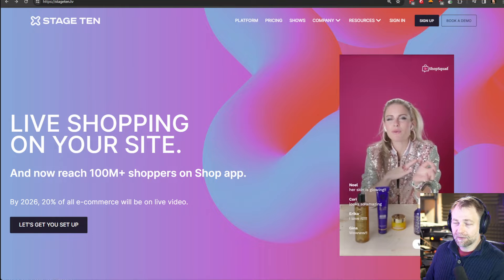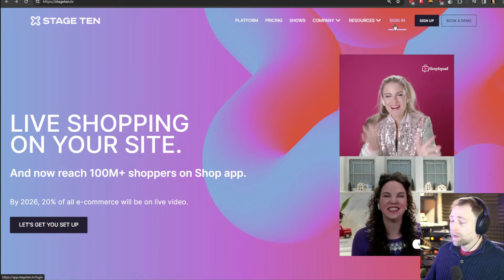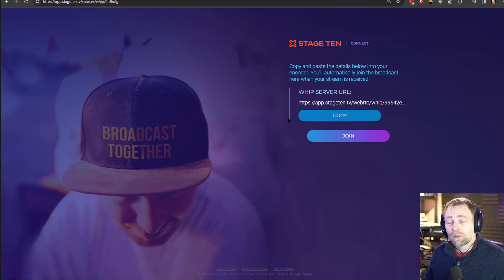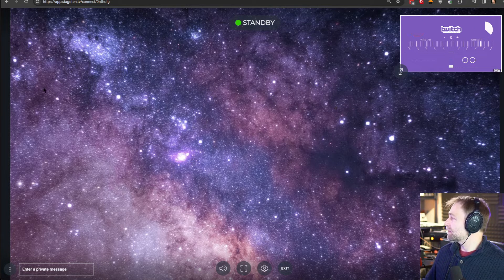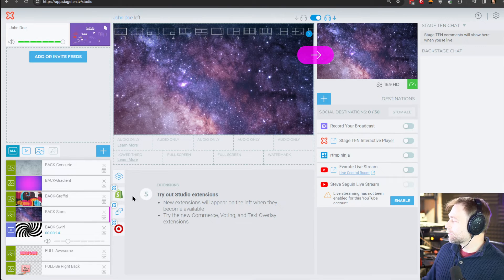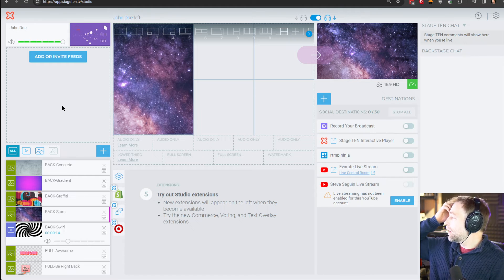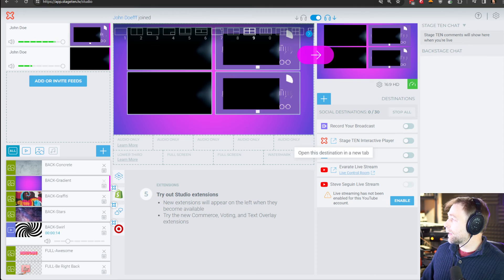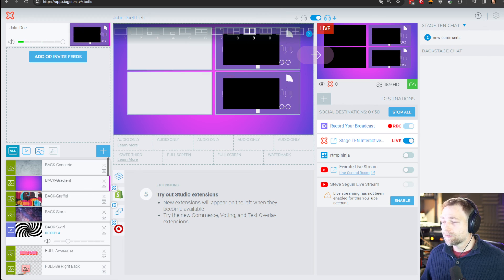OBS to OBS via WHIP using StageTEN as the SFU and feed manager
Bring in videos from OBS (whip) or GoPro (RTMP). It works a bit like VDO.Ninja, but it's server-based.
3:00 Login to StageTEN
3:45 Get a WHIP invite link
4:10 Configuring OBS to output WHIP
5:50: Getting the SOLO Link for use in OBS

Turns out the FREE tier actually works with this all, so you don't even need to get the paid version. 🤯 Keep this all to yourselves I guess, haha, as if it blows up, who knows how long it will last for free.